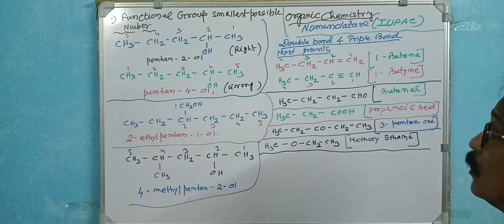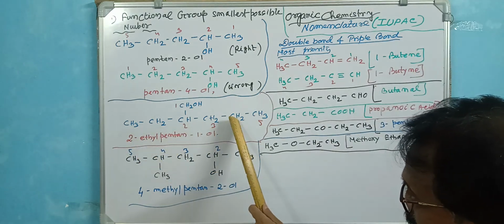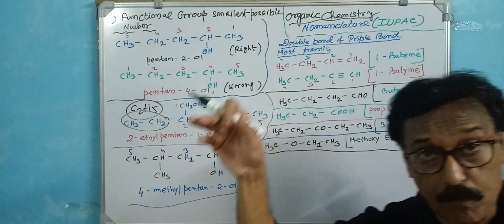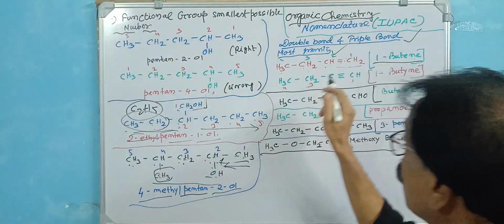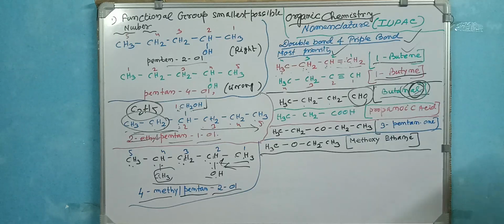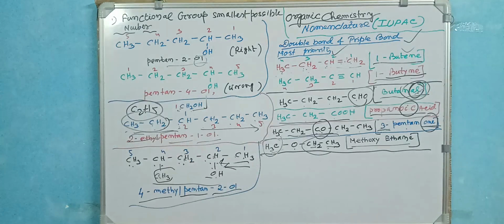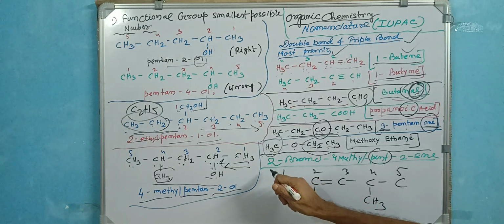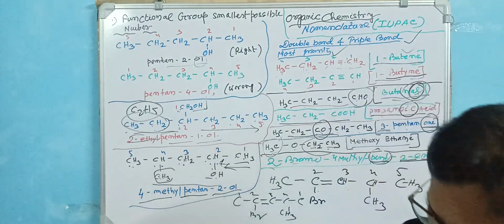Organic chemistry, Nomenclature, class 10, ICSE/CBSE/WB BOARD